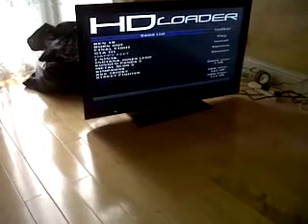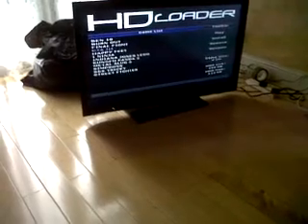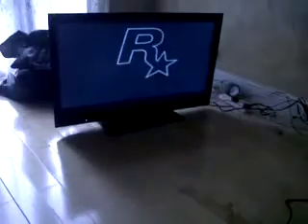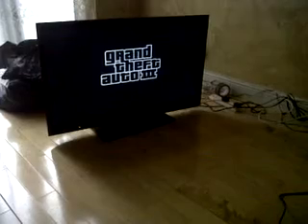PS2 CONSOLE WITH 120GB HDD INSTALL